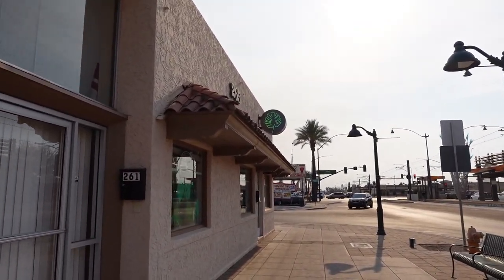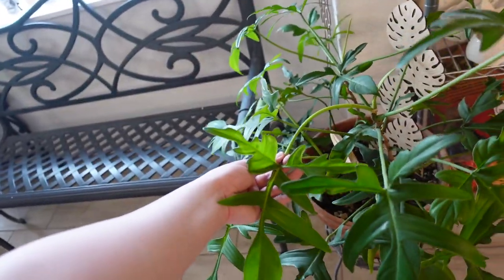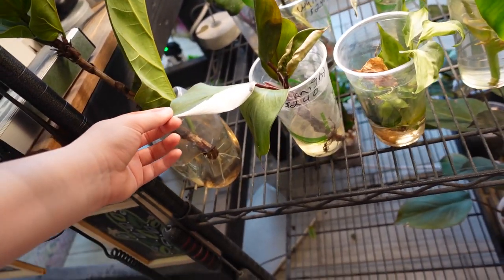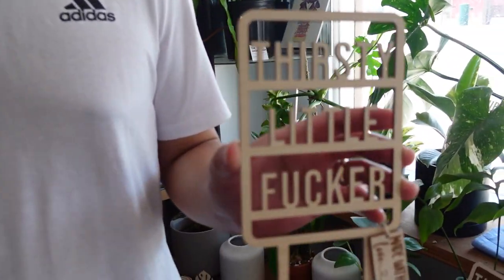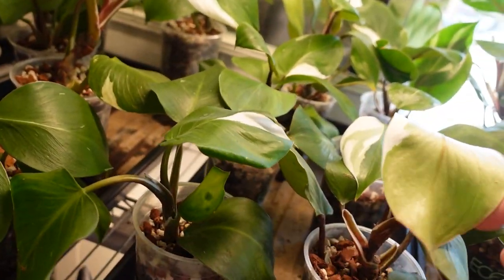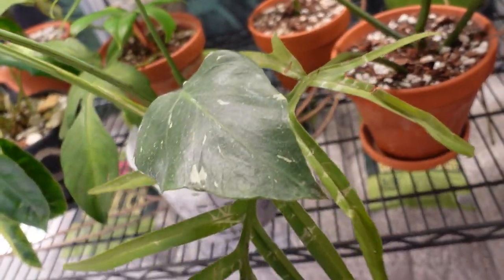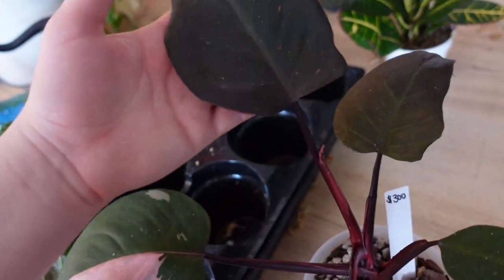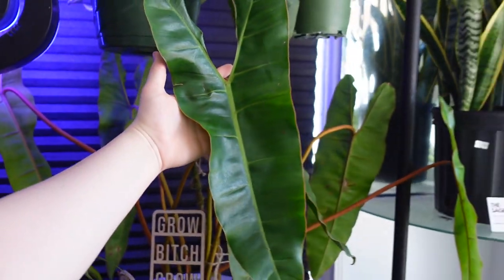SO MANY RARE PLANTS! Houseplant Shop Tour & Haul! Let's go Houseplant Shopping!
today i take you to sagebrush AZ to look at some banging rare houseplants. I mean, this place really does have a sea of pink princesses and more!

MERCH!!!